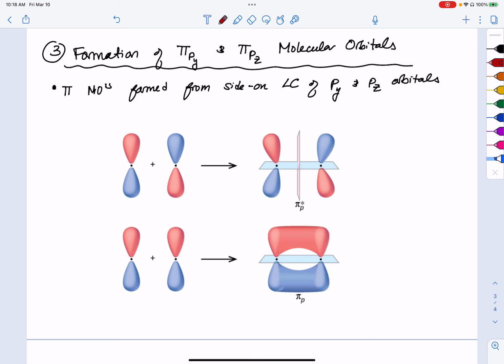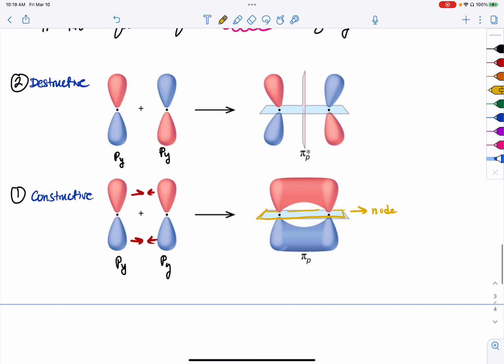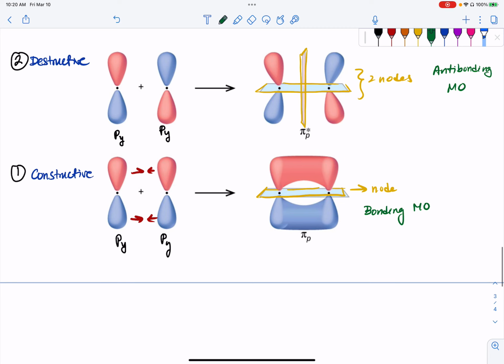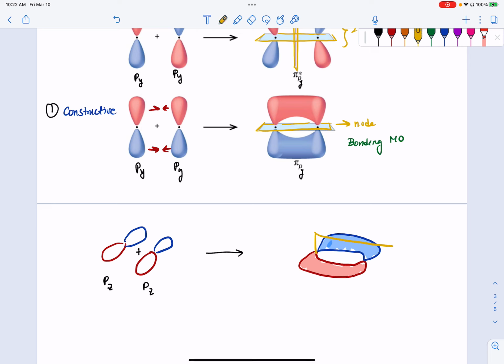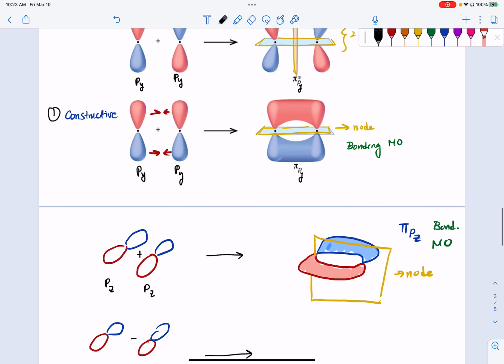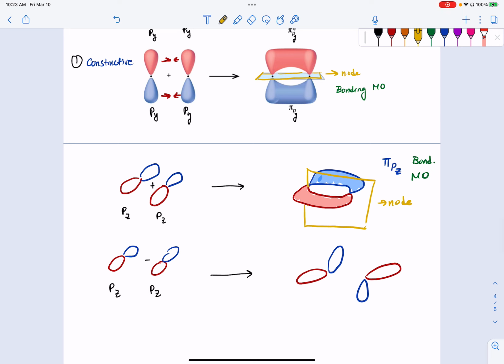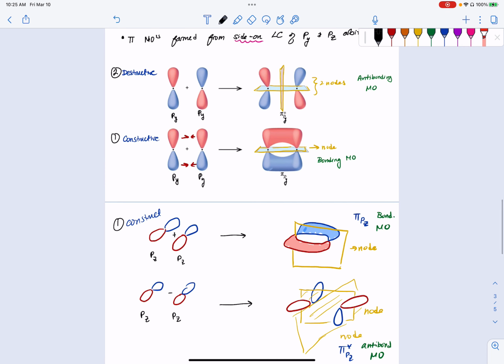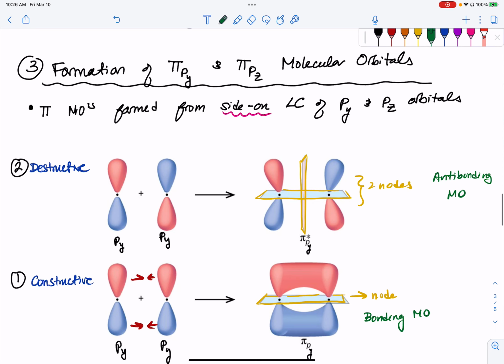Pi Molecular Orbitals